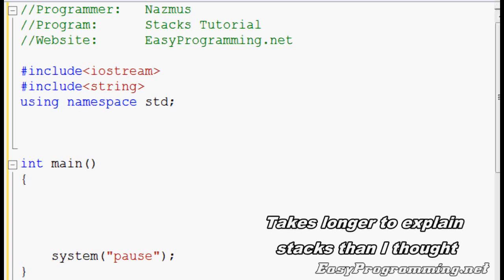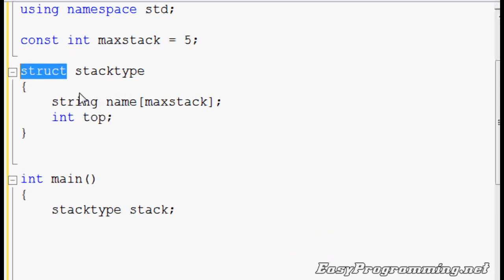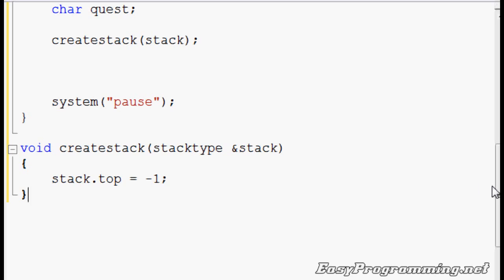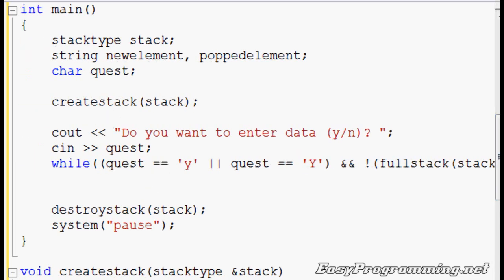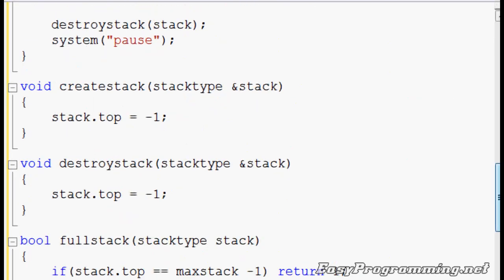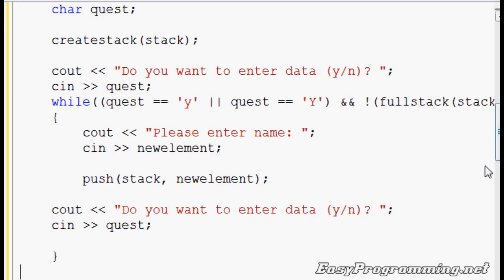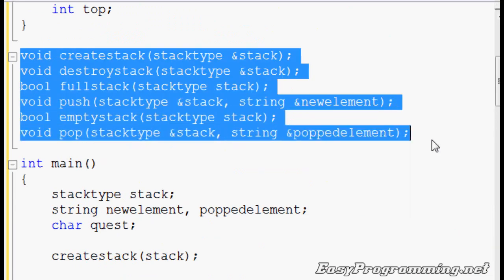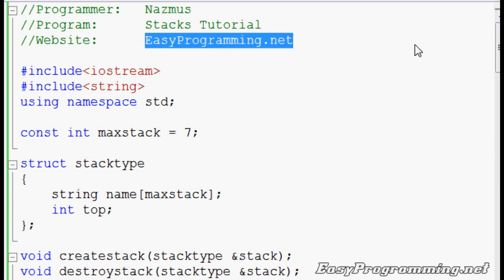Easy Programming - Beginner C++ Tutorial - Using C++ Stacks - Part 2 (29)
In my last tutorial, I introduced stacks to you and what I would be doing to teach you stacks. In this tutorial, I use what I taught you in my last tutorial to code a program from scratch. I do this the long way without using the Stack library.

There are other ways to do stacks, this is just the way I am teaching you, using structs, arrays, while loops, and functions. This method of teaching shows you exactly what goes on within a Stack. If you are interested in knowing the stack library, I may make a tutorial for that in the future.